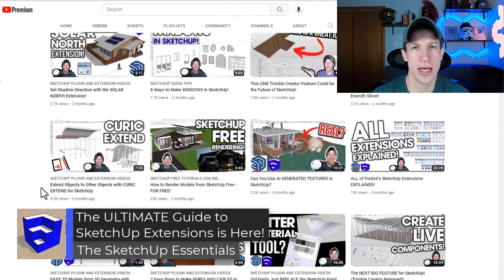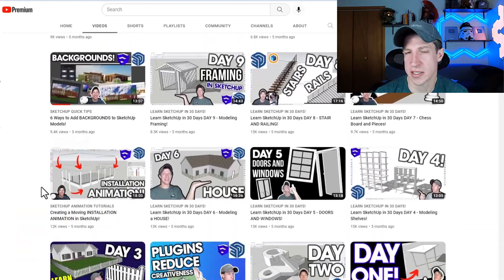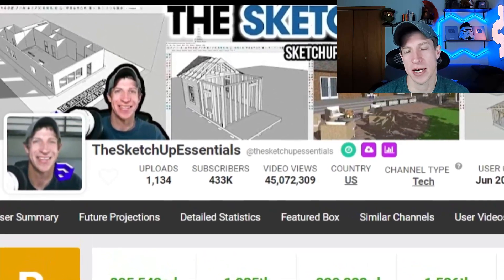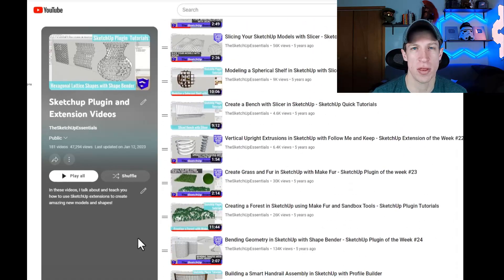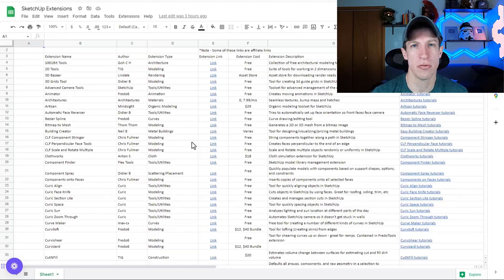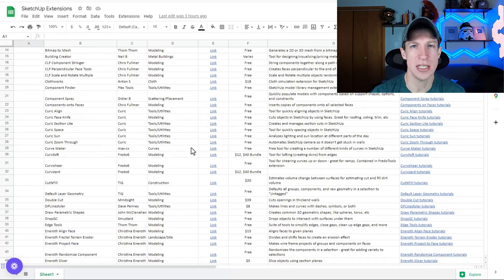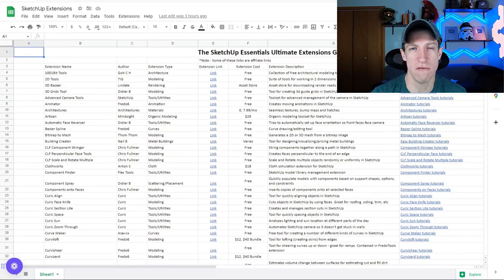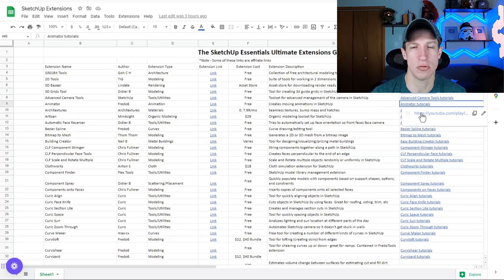The ULTIMATE GUIDE to SketchUp Extensions IS HERE!